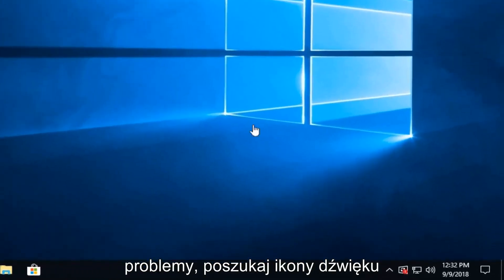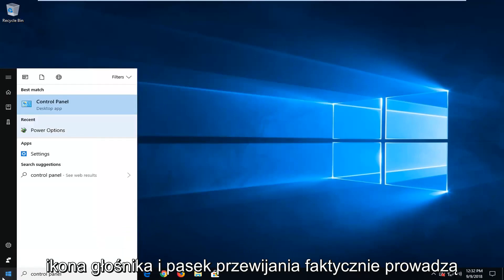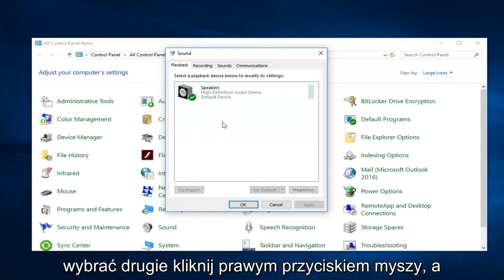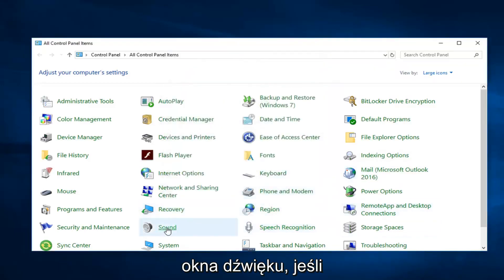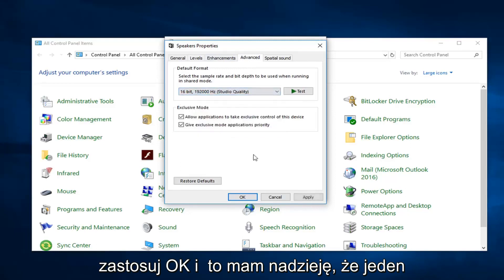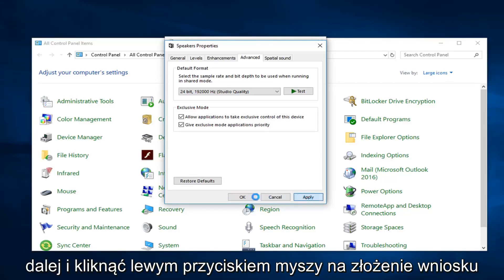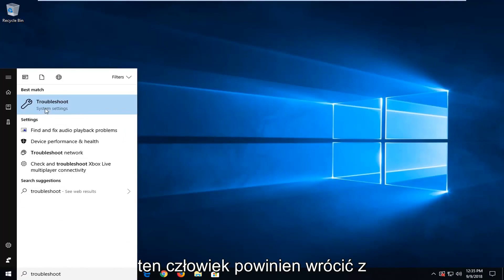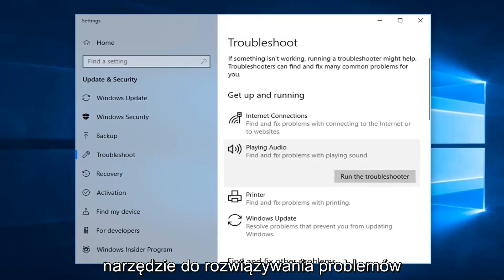Jak zwiększyć glośność w laptopie Windows 10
Jak zwiększyć głośność głośników laptopa w systemie Windows 11/10 ..

Jedną z podstawowych poprawek jest ponowne uruchomienie komputera. Jeśli zainstalowałeś aplikację, możliwe, że nie jest ona poprawnie skonfigurowana z komputerem i wymaga ponownego uruchomienia. Ponadto powinieneś zaktualizować sterowniki dźwięku. Sterowniki dźwięku są głównym pomostem między systemem operacyjnym a sprzętem dźwiękowym. Jeśli na komputerze nie zainstalowano odpowiednich sterowników, możesz nie uzyskać optymalnych wrażeń, a dźwięk może nie generować pełnej wydajności. Zaktualizuj sterowniki dźwięku oraz włącz je i wyłącz. Następnie po ponownym uruchomieniu komputera sprawdź, czy problem został rozwiązany.

Możemy zwiększyć częstotliwość wyjścia dźwięku z ustawień dźwięku. Posiadanie wyjścia wysokiej częstotliwości w żaden sposób nie szkodzi komputerowi i podobno zmiana częstotliwości znacznie zwiększa moc wyjściową dźwięku z głośników. Zawsze możesz wrócić do ustawień domyślnych, jeśli to nie ma znaczenia.